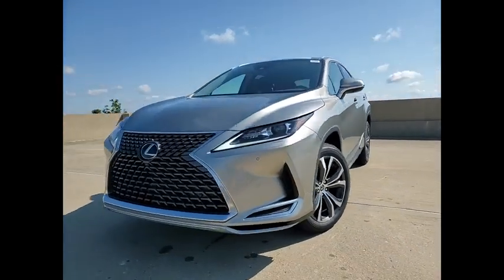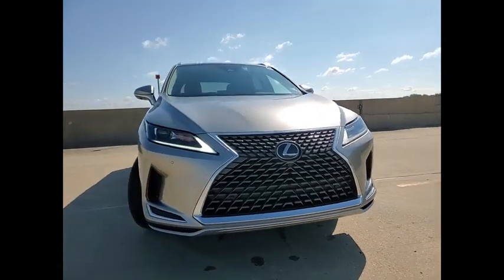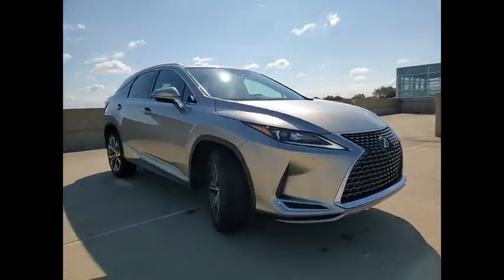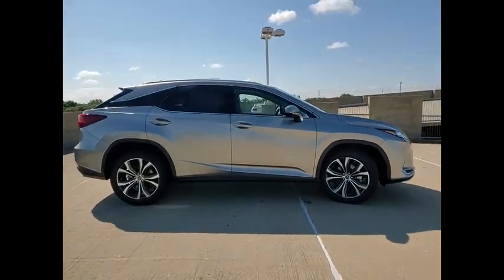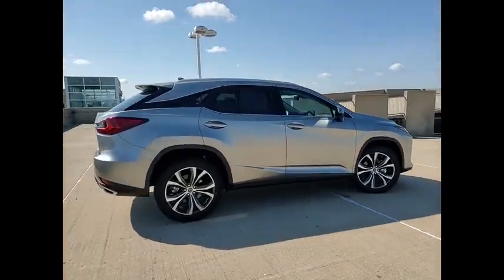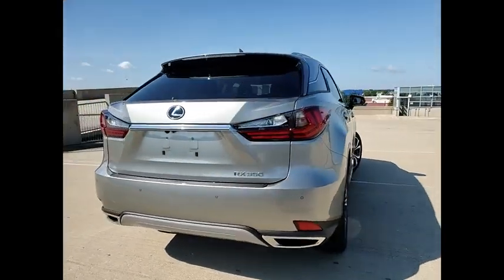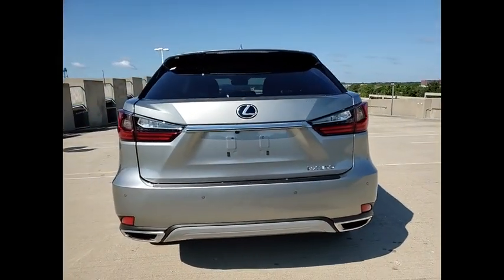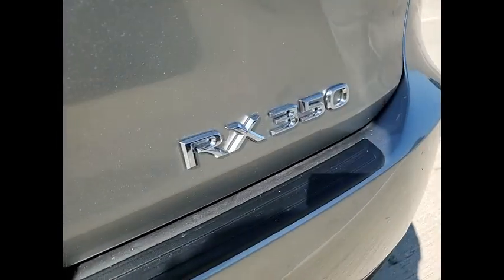2022 Lexus RX 350 Schaumburg IL 220730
2022 Lexus RX 350

Woodfield Lexus
350 E. Golf Rd

WIRELESS CHARGER|COLD WEATHER PACKAGE|20 SPLIT 5-SPOKE ALLOY WHEELS|HEATED/VENTILATED FRONT SEATS|NAVIGATION PACKAGE|POWER BACK DOOR W/ KICK SENSOR|PREMIUM PACKAGE|PANORAMIC VIEW MONITOR|MOONROOF|WOOD & LEATHER STEERING WHEEL|ALL WEATHER CARGO MAT|DOOR EDGE FILM BY 3M